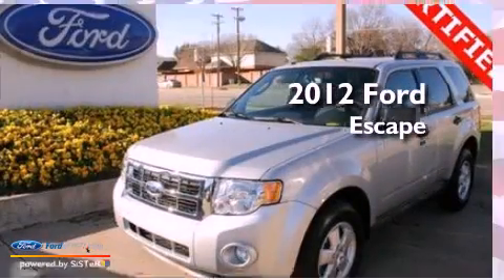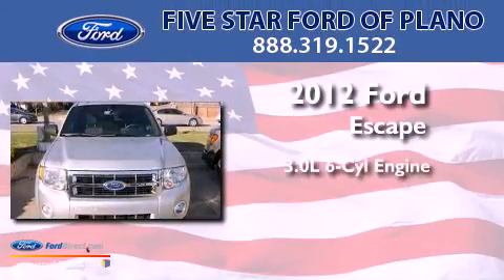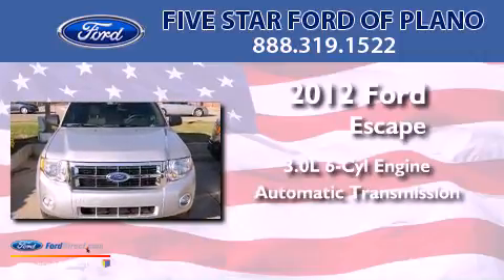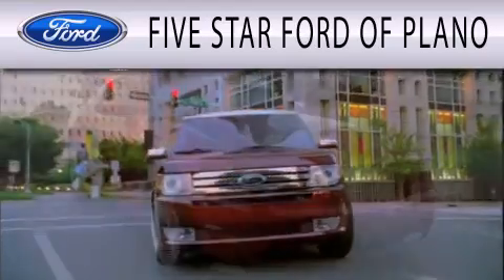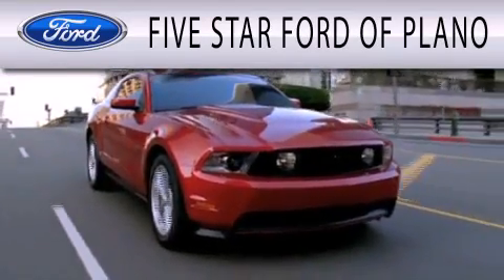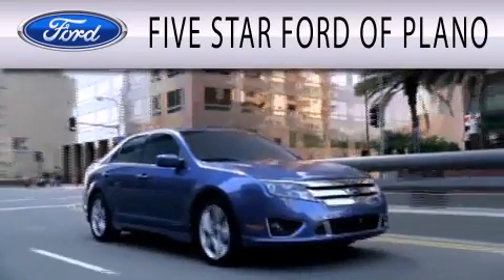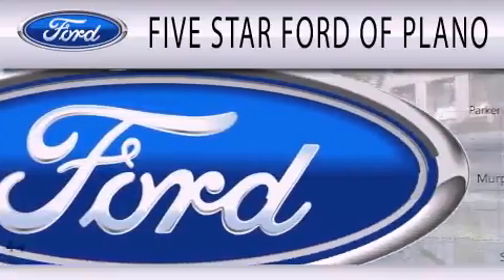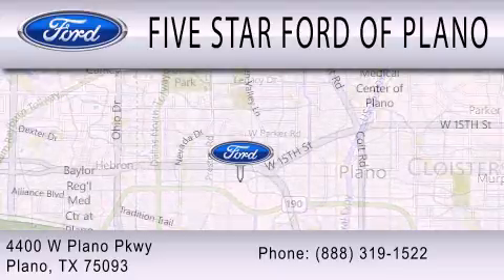Certified 2012 Ford Escape Plano TX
Year : 2012
 Make : Ford
 Model : Escape
 Engine : 3.0L V6 24V MPFI DOHC FLEXIBLE FUEL
 Trans . : 6-SPEED AUTOMATIC
 Exterior : INGOT SILVER METALLIC
 Miles : 16,376
 Interior : STONE
 Stock : WP1730